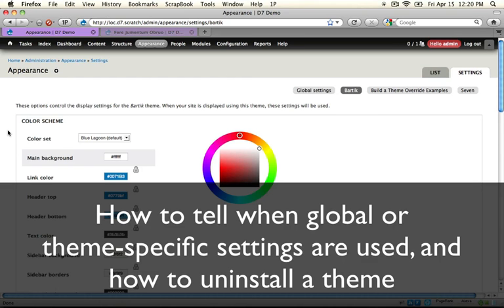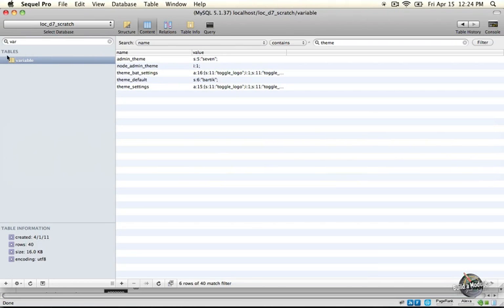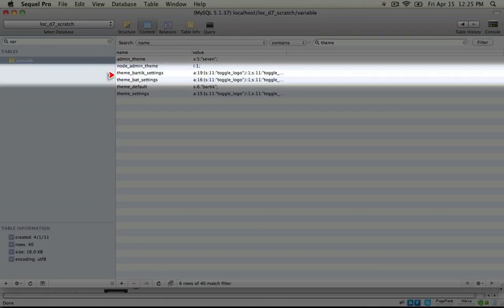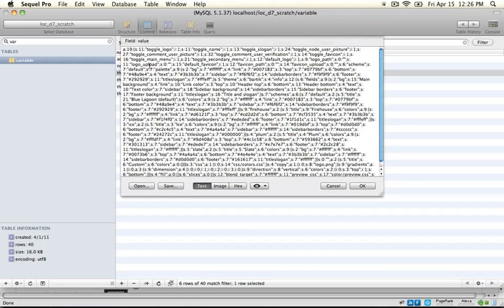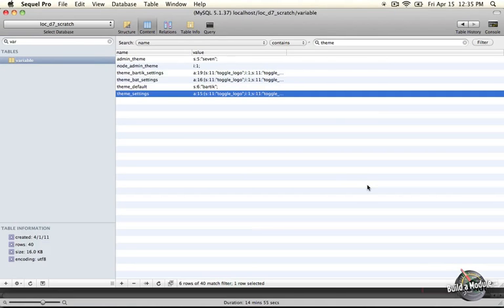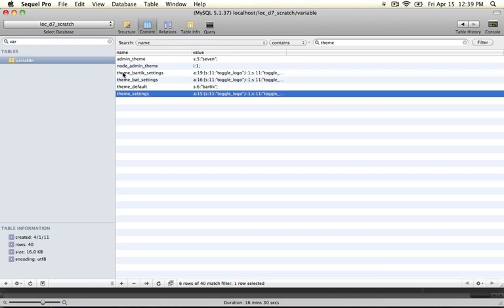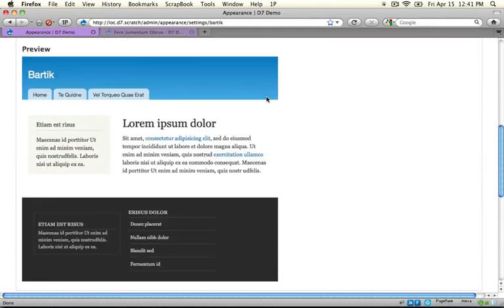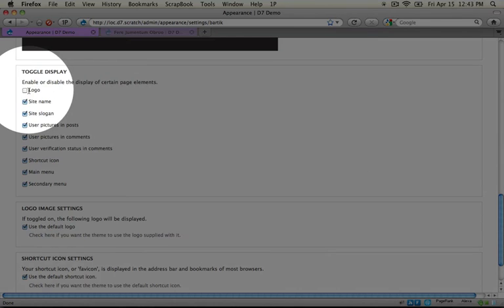72. How to tell when global or theme-specific settings are used, and how to uninstall a theme